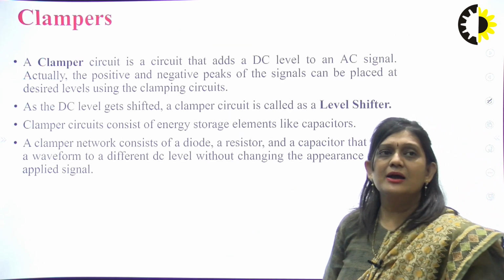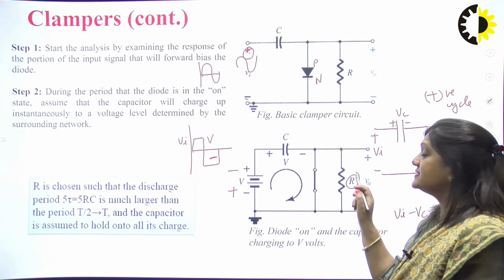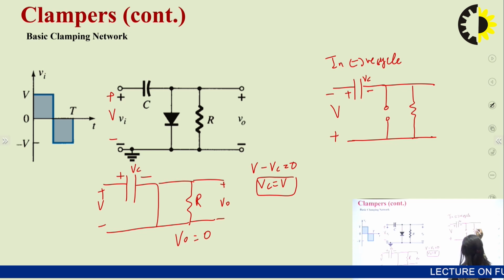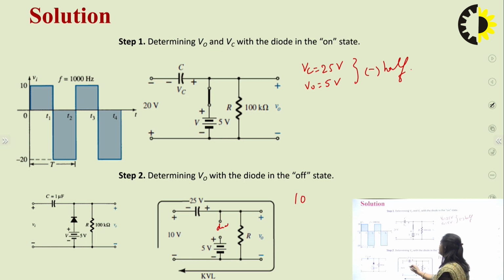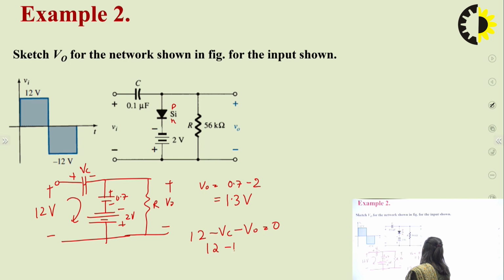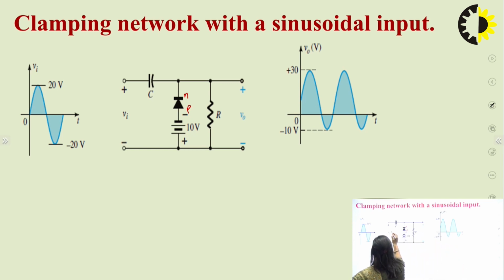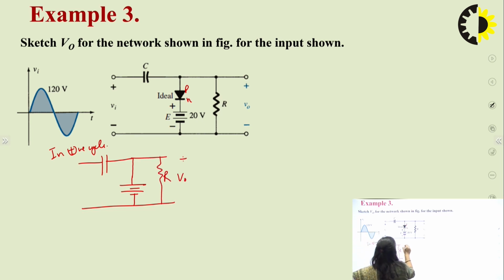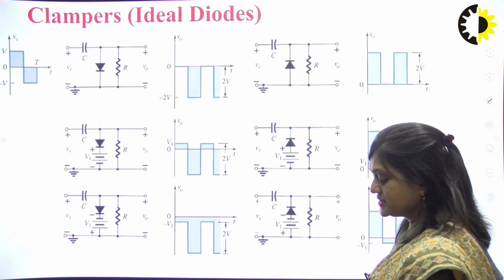''Clamper'' Fundamentals of Electronics Engineering lecture 02 By Ms Neha Garg, AKGEC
Clamper shift the dc level in signals.